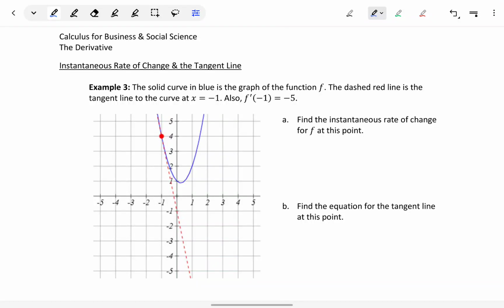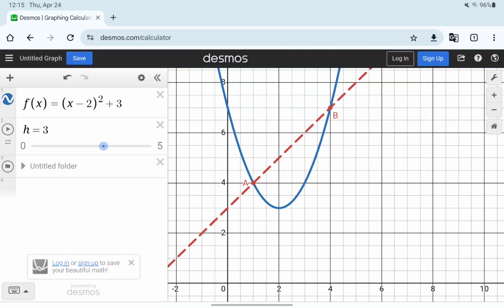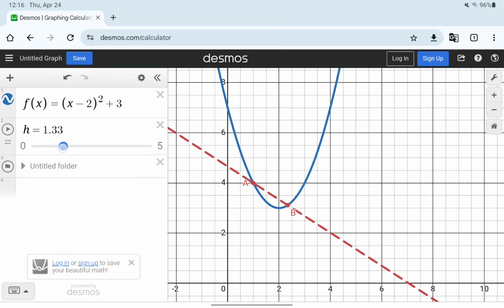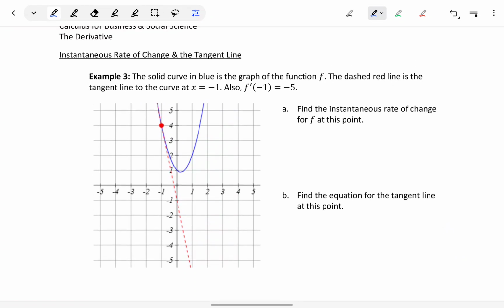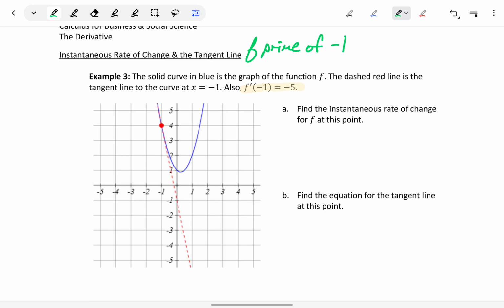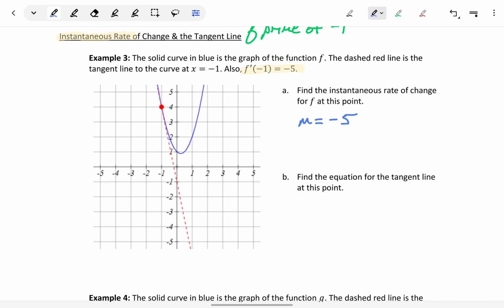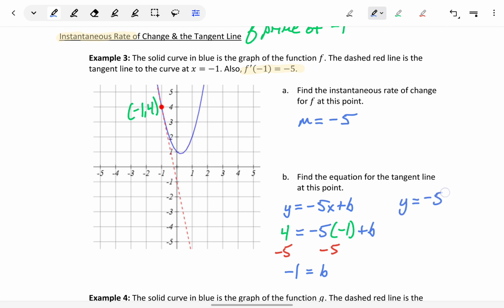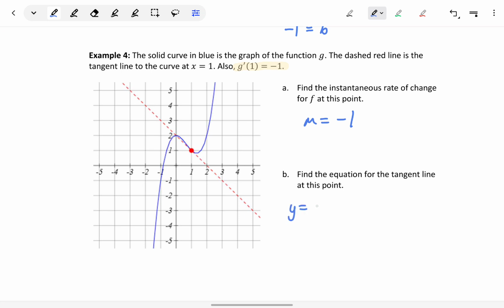Instantaneous Rate of Change & the Tangent Line